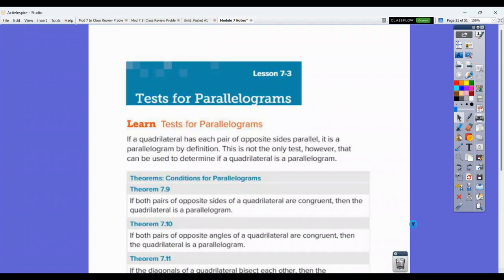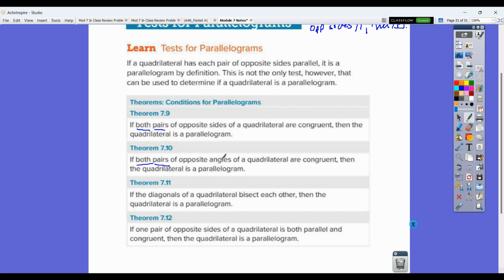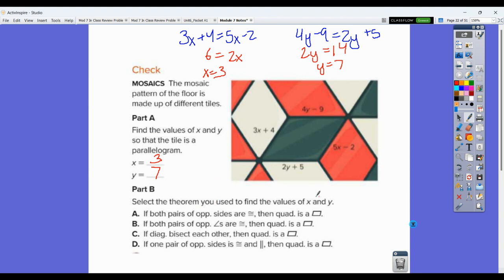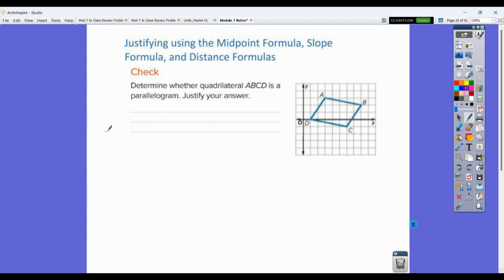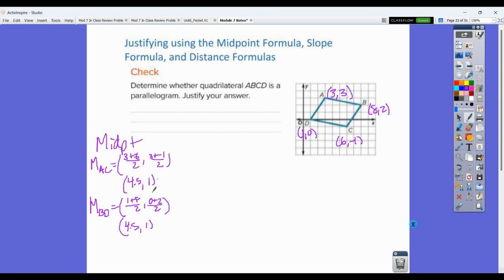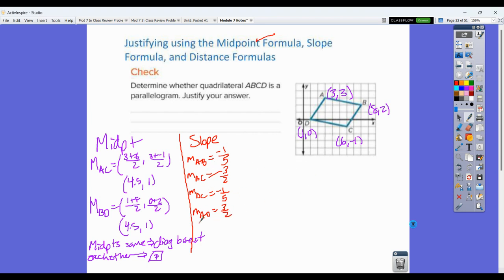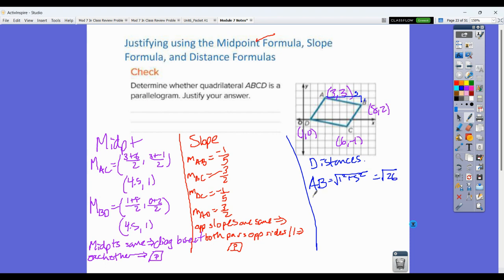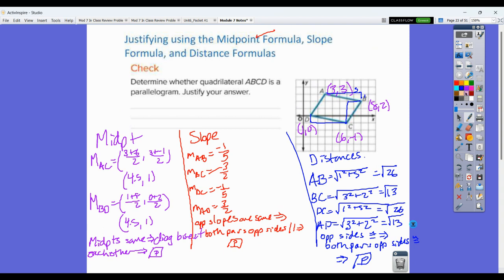Reveal Geometry 7.3